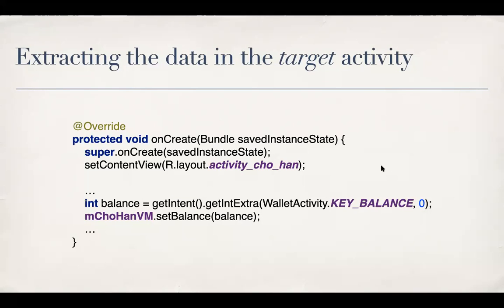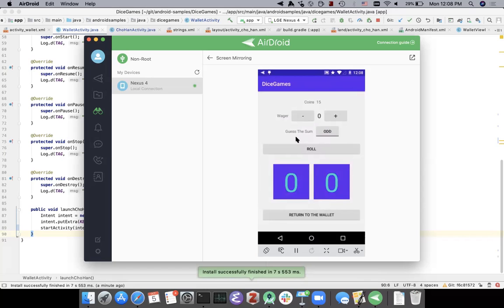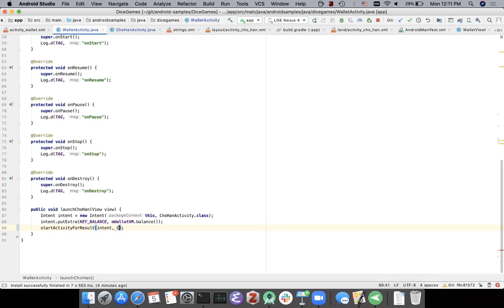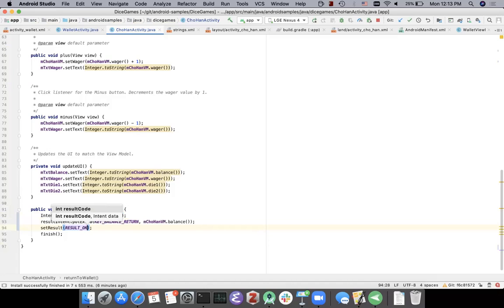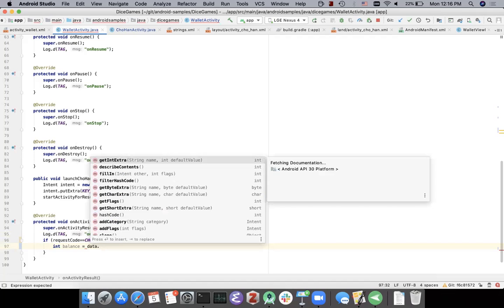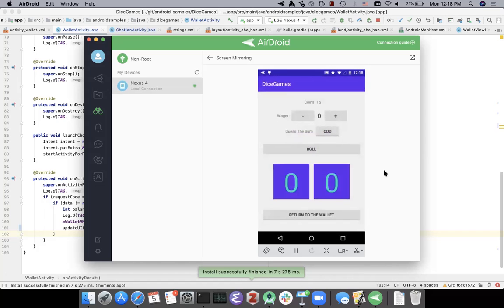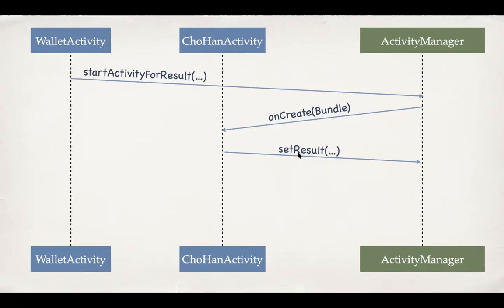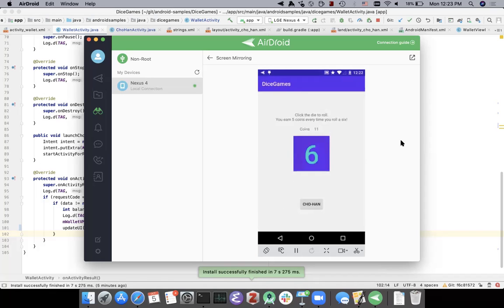08 intents -part3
Intents
* Start activity for result
* Pass data from the target activity to the origin activity